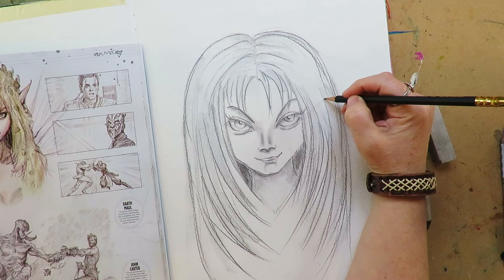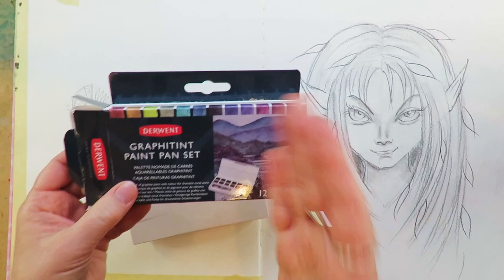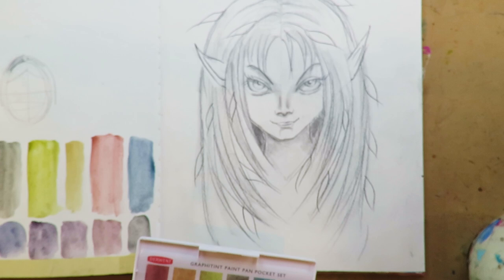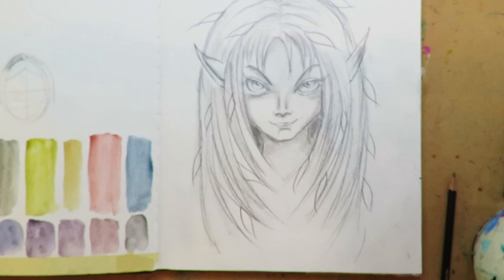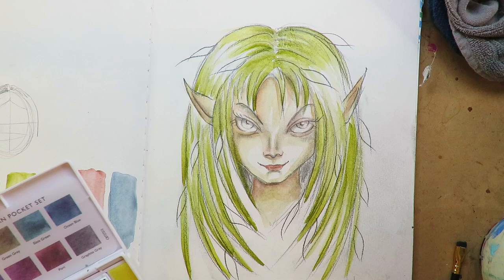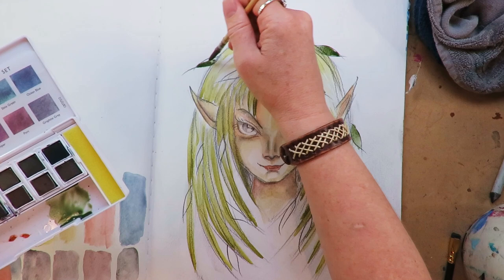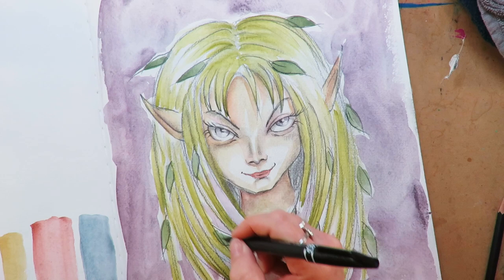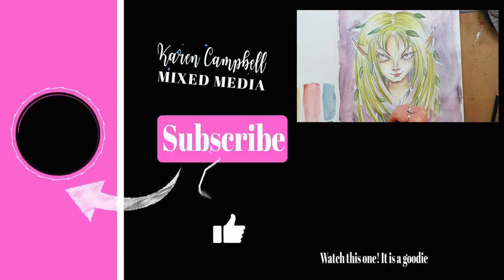MIXED MEDIA PORTRAIT IDEA: Graphitints OVER Pencil in my Art Journal - here’s what happened…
Today's mixed media art journaling project is PERFECT for mixed media beginners, watercolor beginners, & anyone curious about the Derwent Graphitint Paint Pan set.

Adding watercolor over pencil drawings is a super simple technique that can really make your drawings look more sophisticated. Plus- it's FUN!

Grab a paintbrush and create along with me as I lead you step by step through simple face shading, creating magical hair, and an easy background with just a few watercolors.

👇IN A HURRY?
02:07 Unboxing the Derwent Graphitint Paint Pan Pocket Set
03:10 Quick color swatching
08:27 Simple face shading with 2 colors
13:38 Adding fairy hair in Meadow green
17:52 Mixing Ocean Blue + Meadow to create forest green
18:48 Easy watercolor wash background in Juniper
20:58 Finishing touches with the Brush Sign Pen for delicate outlining

🔴WANNA GET 30 MIXED MEDIA PROJECT IDEAS with simple, tried & true art supply combos that actually WORK WELL together? Scroll down & request my FREE Hot Dog Packet in the comments!